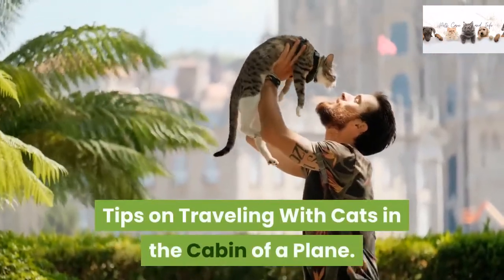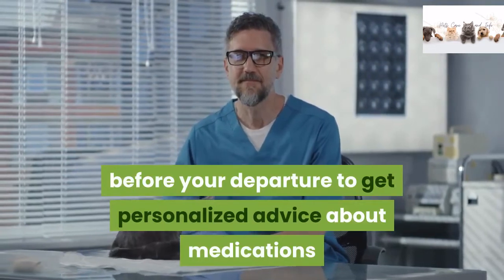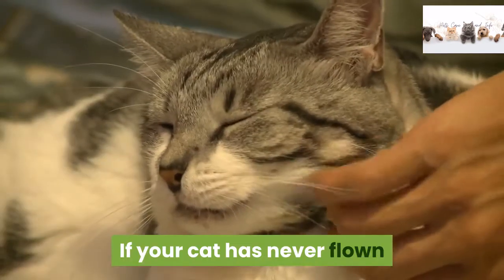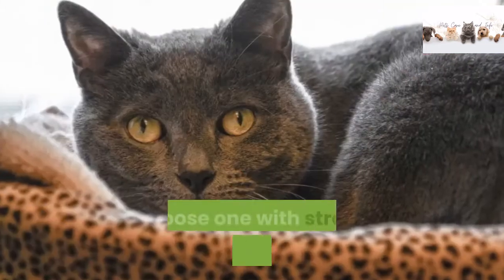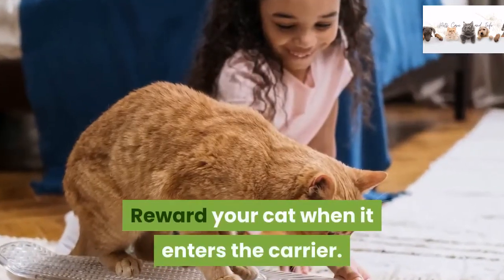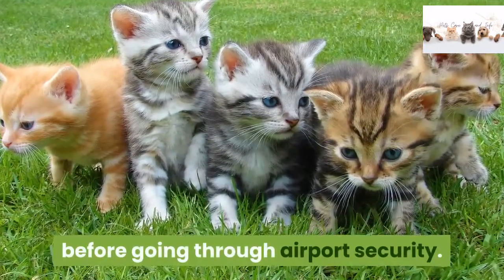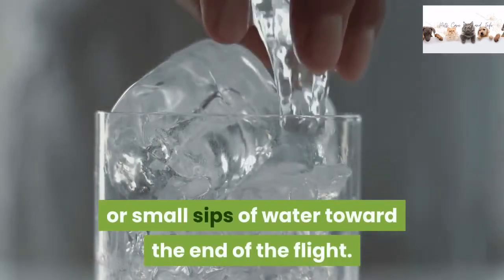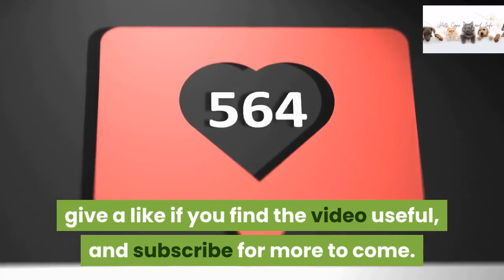Tips on Traveling With Cats in the Cabin of a Plane.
For many people traveling with cats, using the cabin rather than cargo for transport is the best option. Cats are small and tend to get nervous, requiring physical contact and attention.